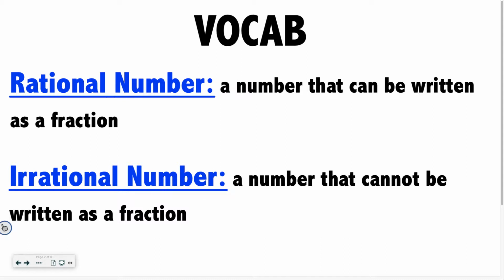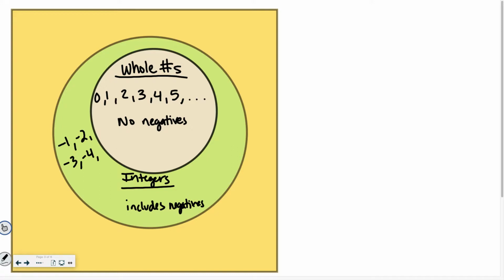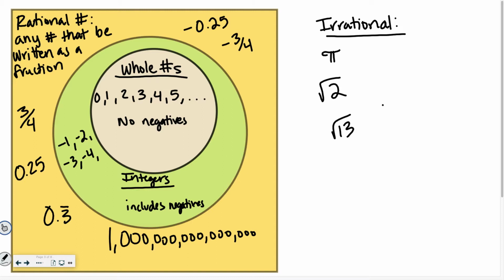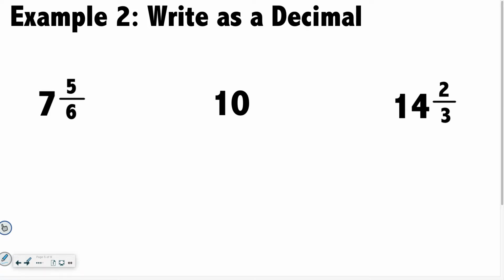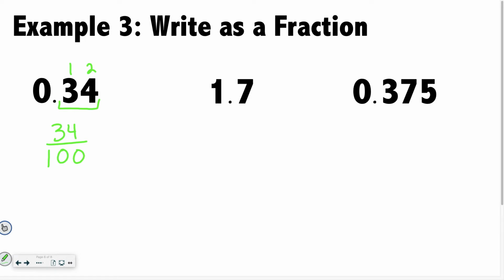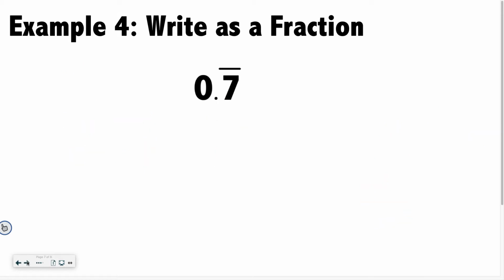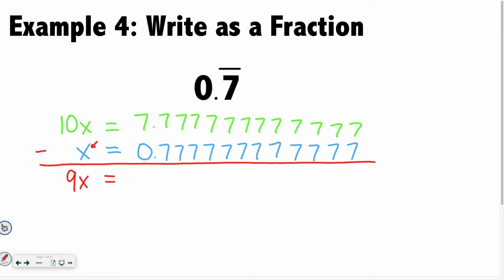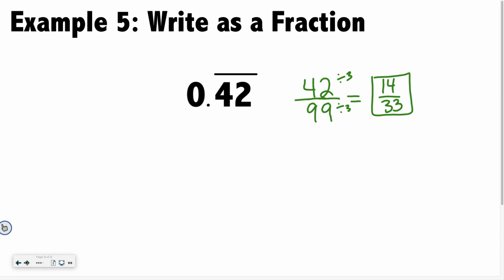Pre Algebra 3-2: Rational Numbers